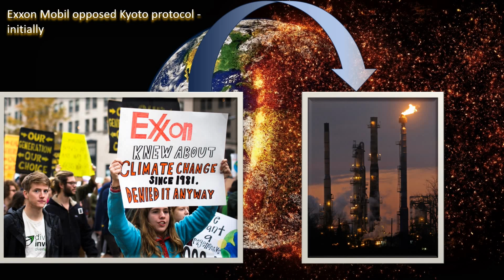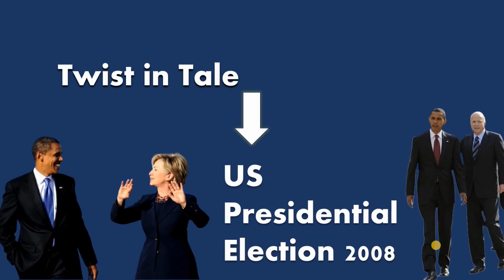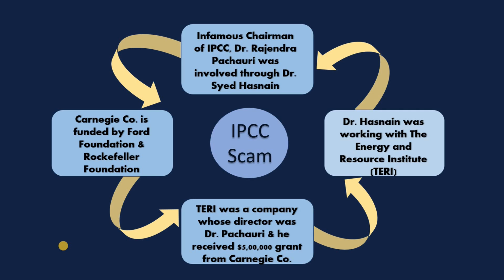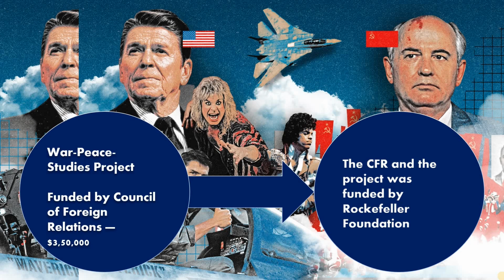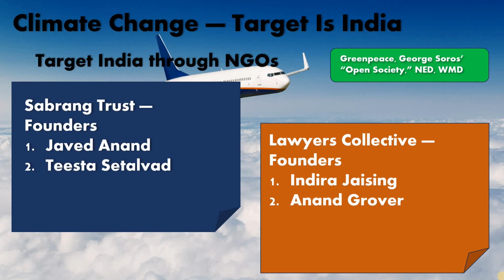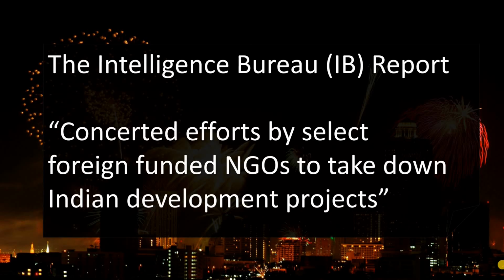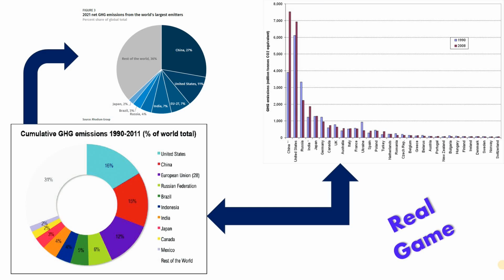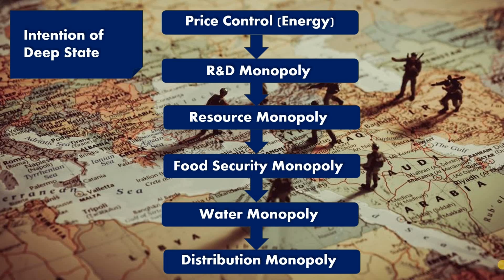Deep State — How It works || India & China || NGOs || Energy & Agricultural Monopoly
To demonstrate how India's economic independence was being jeopardised, the IB report (2014) went into depth about the network of relationships between donors and non-governmental organisations, money transactions, movements, and other data. The study described the operations of Greenpeace International and the source of its income.

It also described how the US-based Centre for Media and Democracy (CMD), supported by the Ford Foundation, Rockefeller Foundation, and other foundations, assists Greenpeace in advancing agendas to undermine India's energy security by opposing thermal and nuclear power plants and citing climate change as a justification for the interests of Western corporate giants that have investments in these sectors.

link of my other YouTube channel links:
Videos from us will teach you about the current geopolitical scenario of the world Geo-Politics and sports, alongside this we also upload videos related to space, the environment & climate change. Recently we have started our mathematical section for those students who are preparing for the IIT examination and Olympiad exam along with other mathematical competitions in the world and India.

Our main purpose to open this channel is to provide you the knowledge for free and make you understand what is going on around us. The content of this channel will be going to help those who are preparing for UPSC, IIT, Olympiad, WBCS, and other PSC exams in India.

In this channel, we are using English to communicate with you but we are trying our best to use Bengali and Hindi as well to communicate with Indian and other South Asian viewers.

I hope this channel will going to help you in a positive way.

For Reading Topics related to Geopolitics, Science and tech, and Economics please visit my